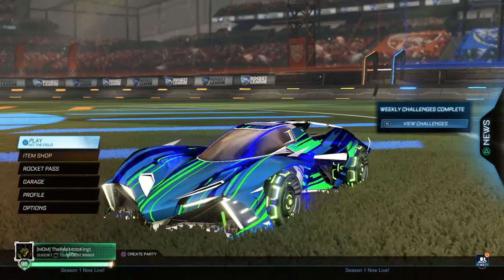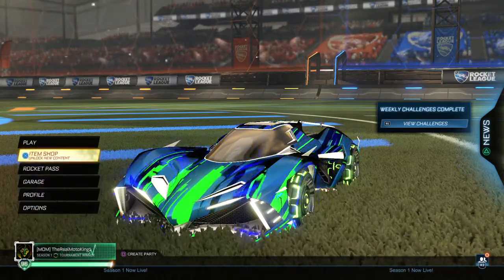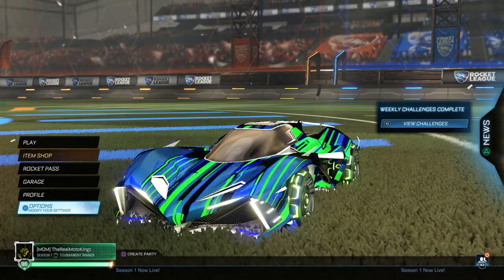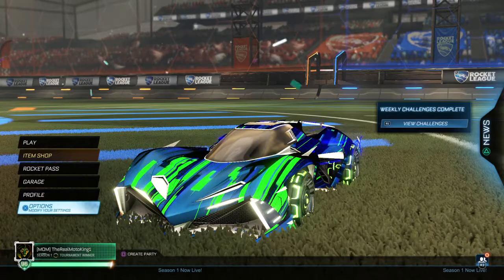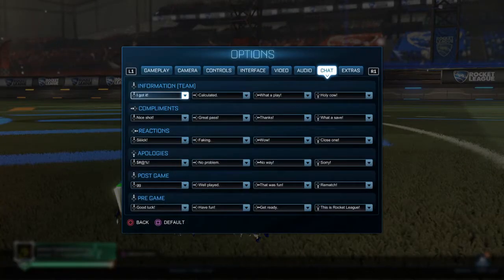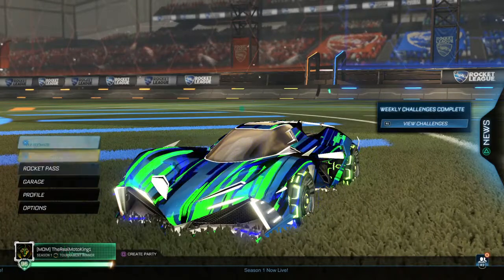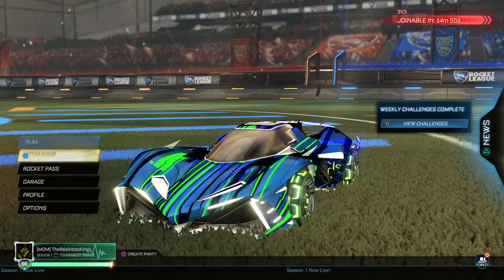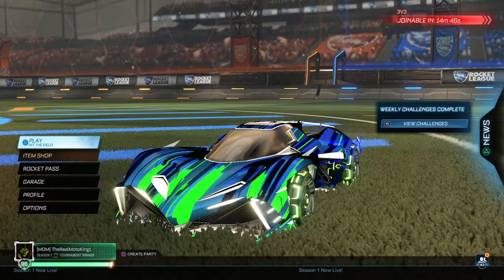How to get better at Rocket league!!!